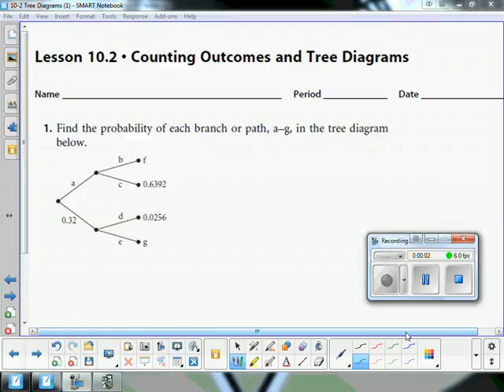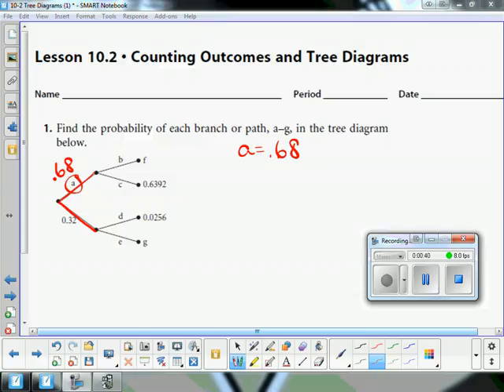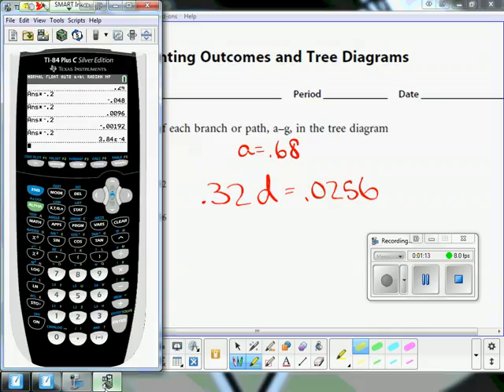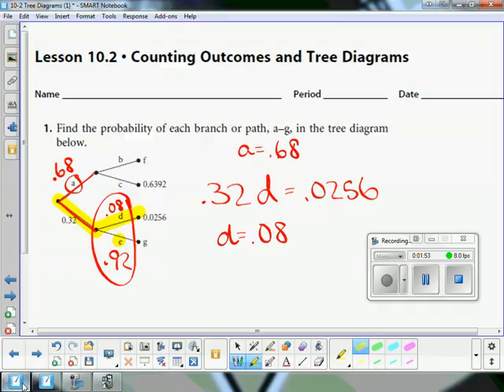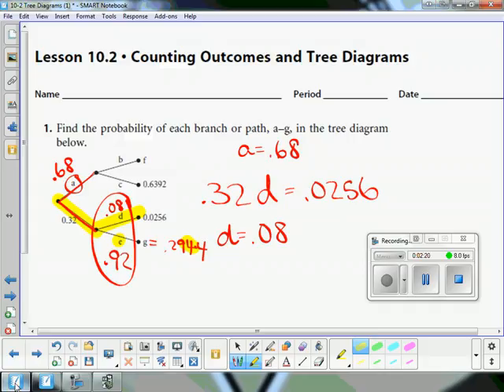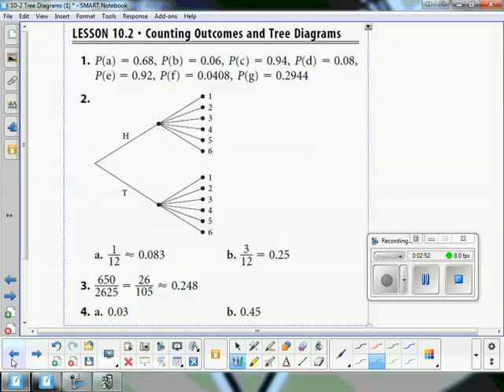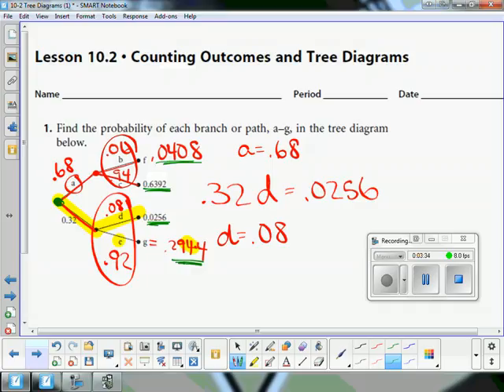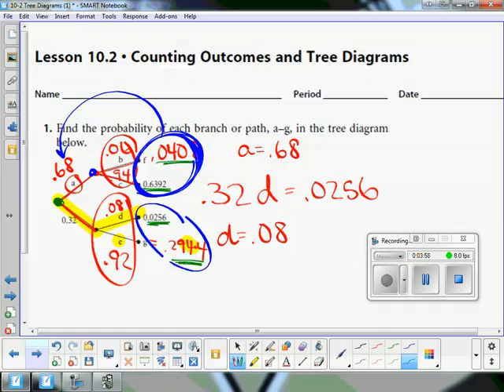Green WS 10 2 #1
10. 2 Counting Outcomes and Trees